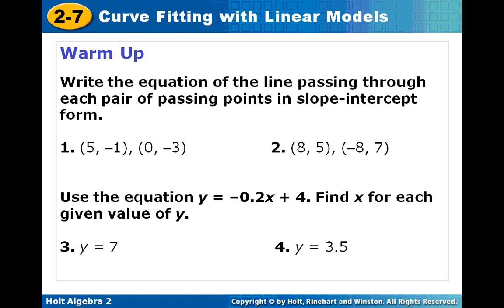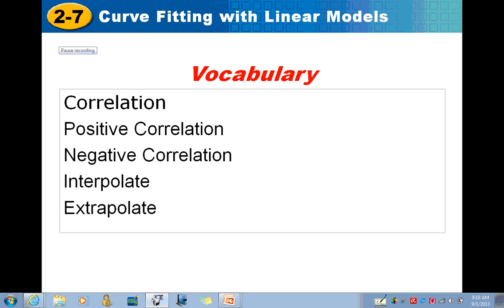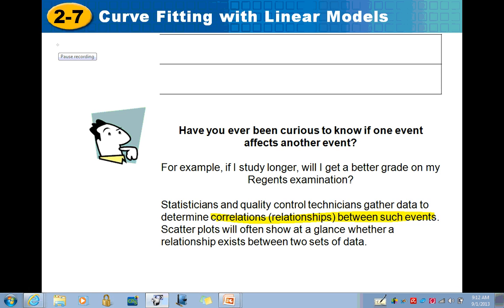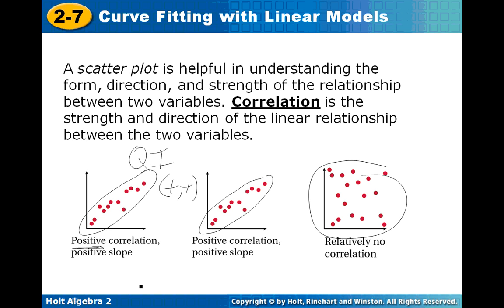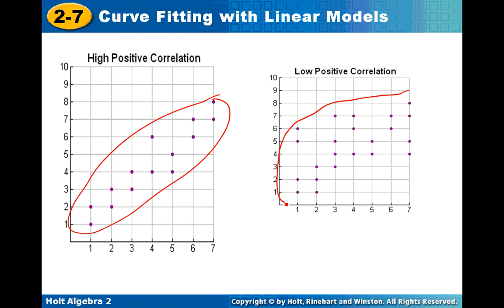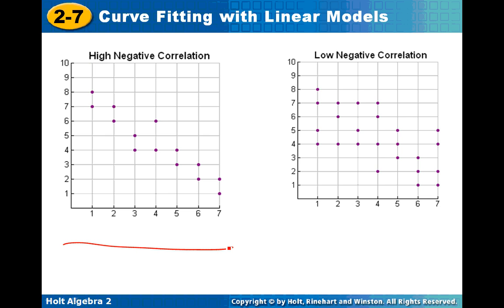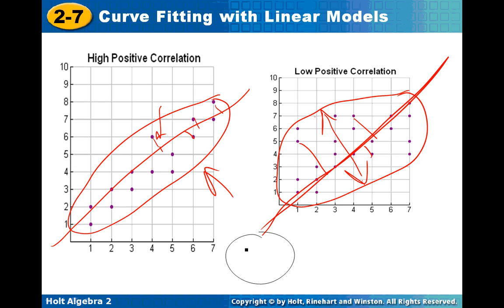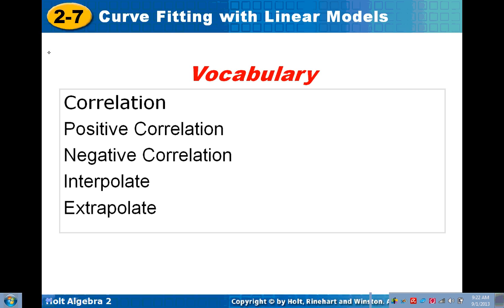correlation lesson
Vocabulary and concept instruction